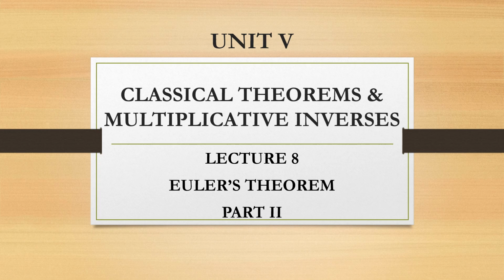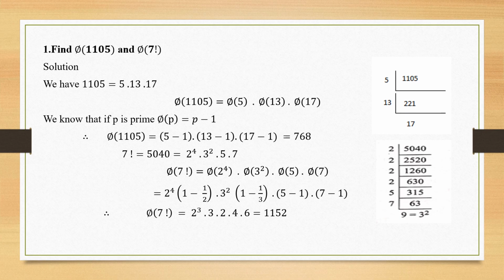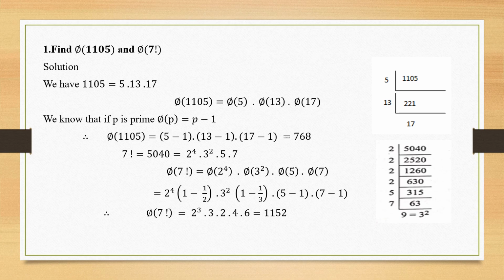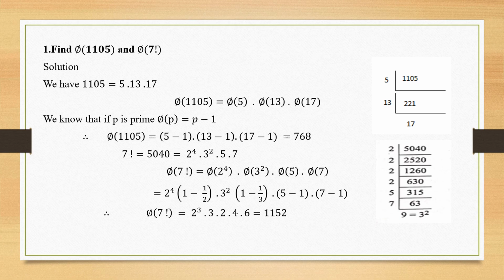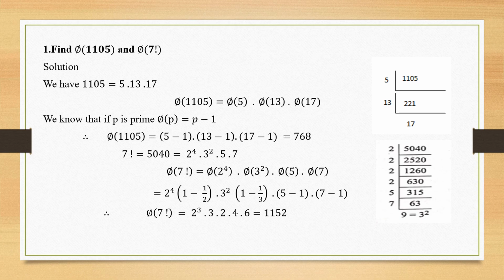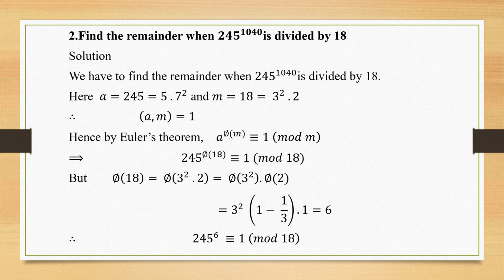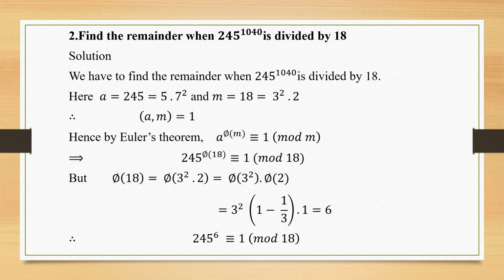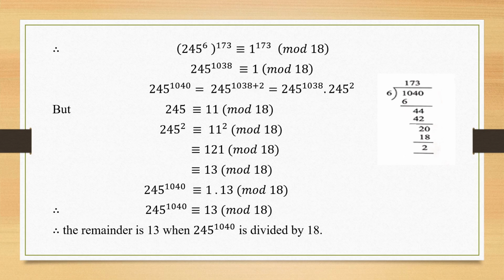ALGEBRA AND NUMBER THEORY - CLASSICAL THEOREMS AND MULTIPLICATIVE FUNCTIONS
EULER'S THEOREM - PROBLEMS